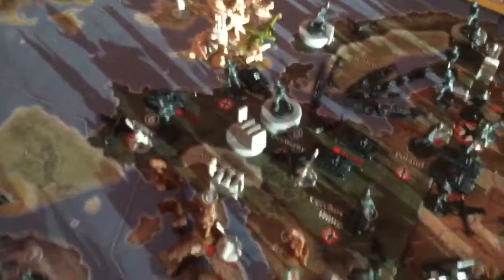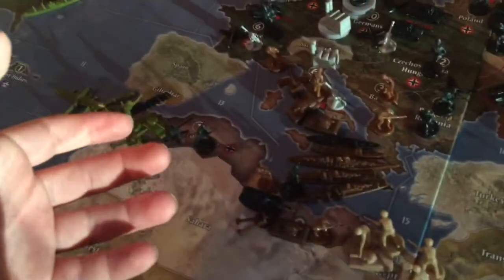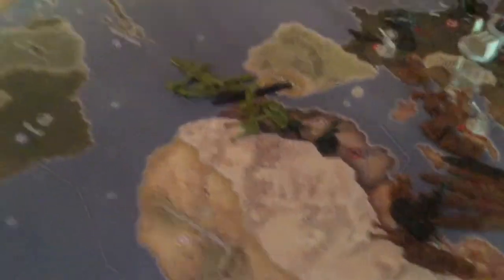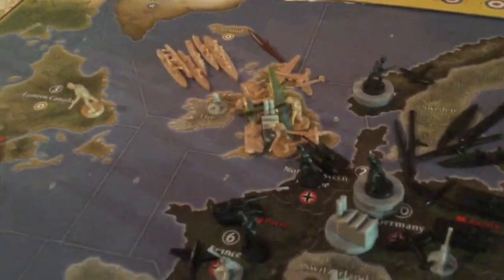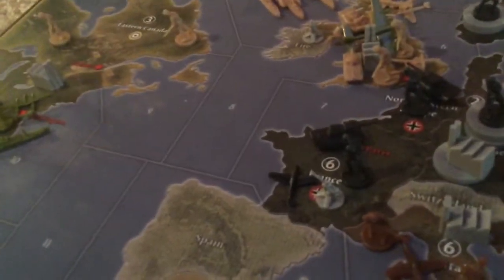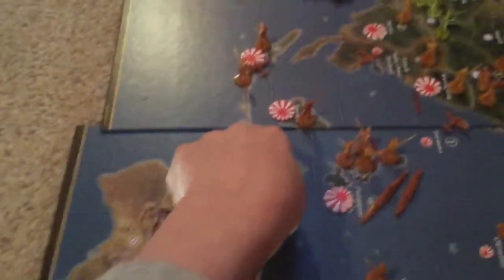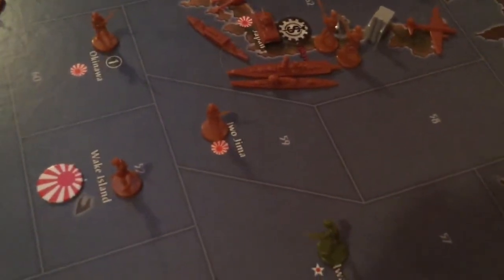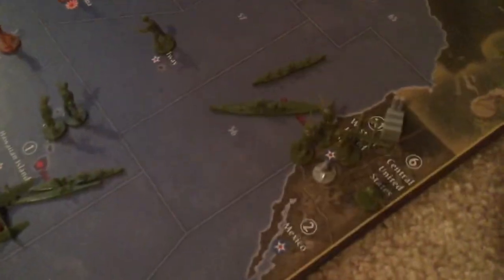Axis And Allies Anniversary Edition 1942 Set Up American Strategy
Have fun on a your next game, and hopefully have good dice rolls too.